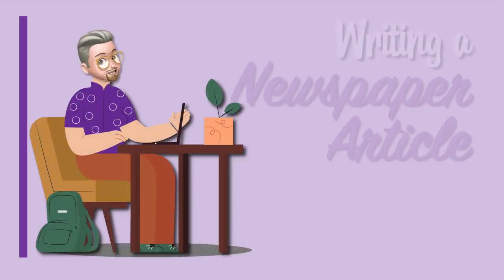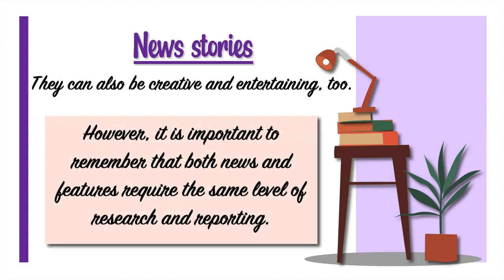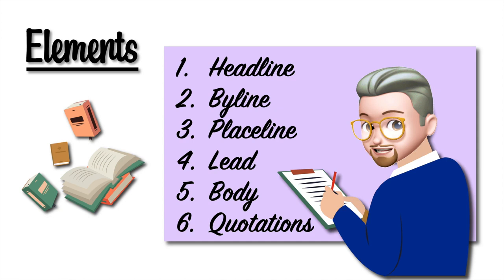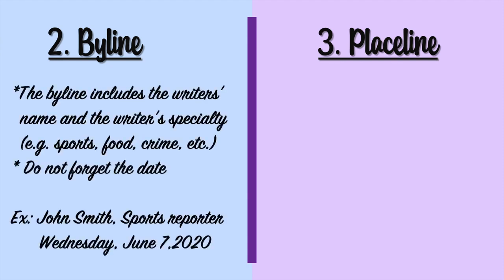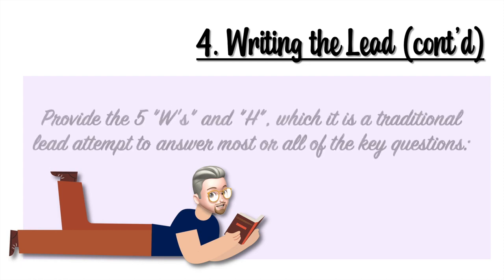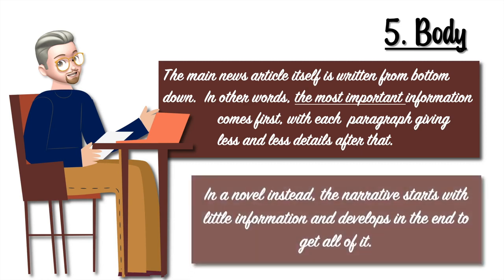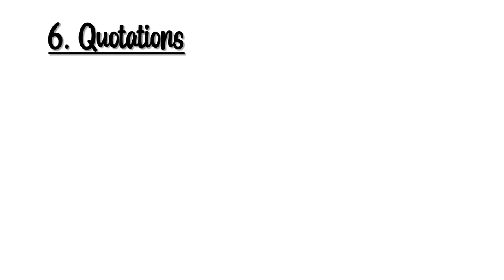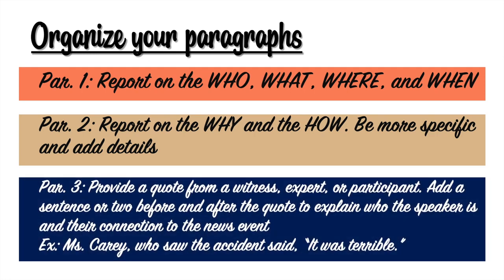December 10, 2022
ESL - Writing a newspaper article (step-by-step guide).mp4